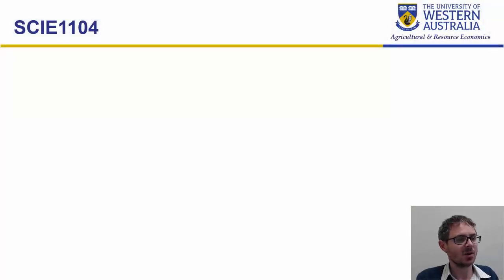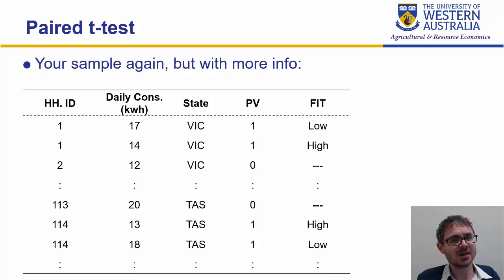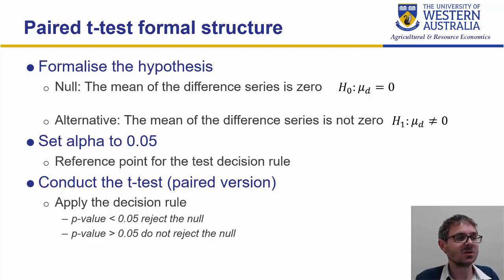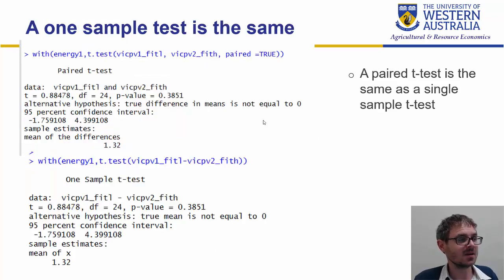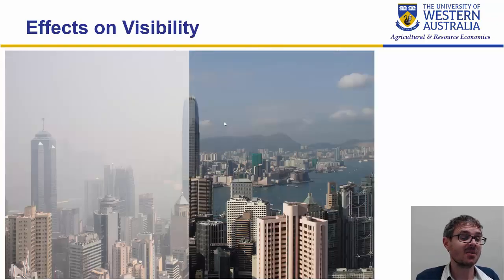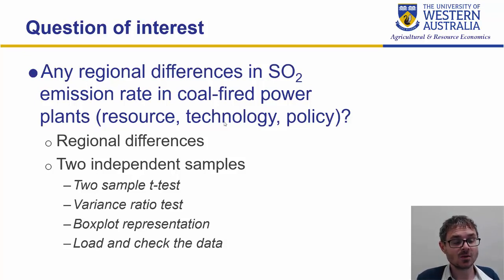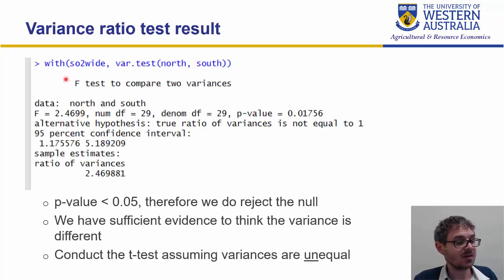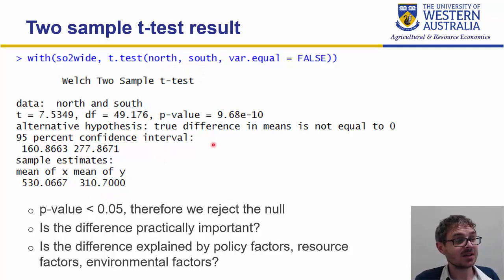Wk 5 part2